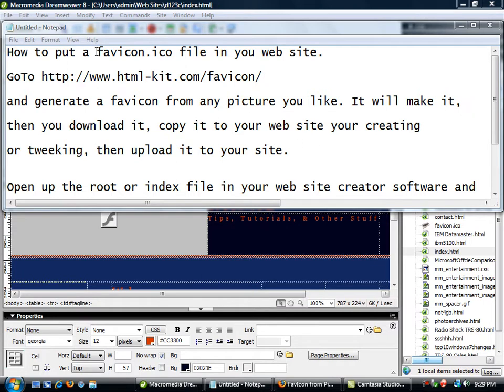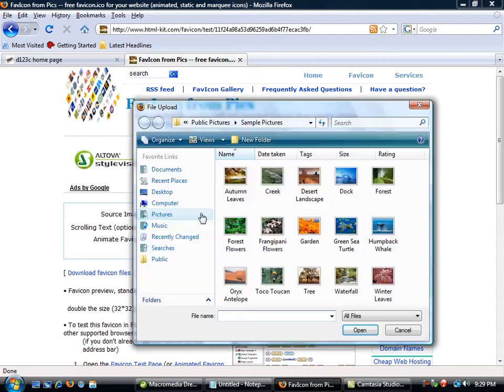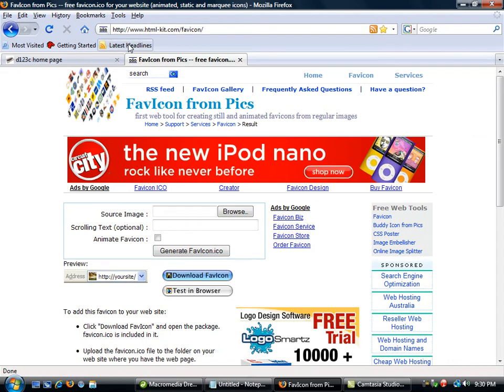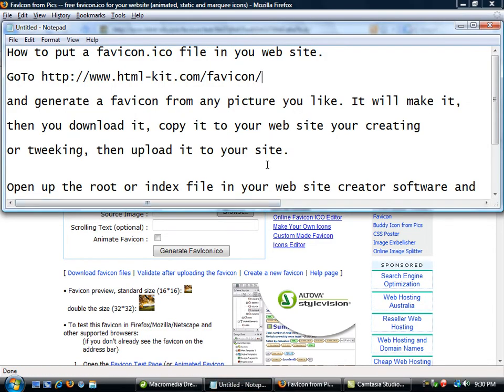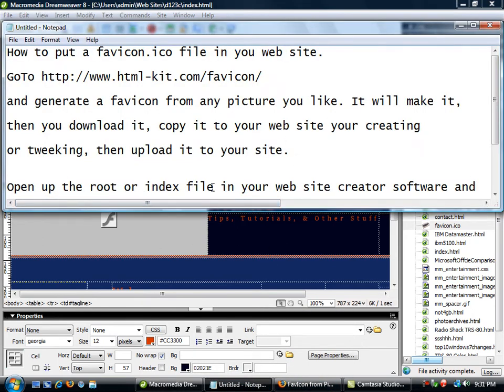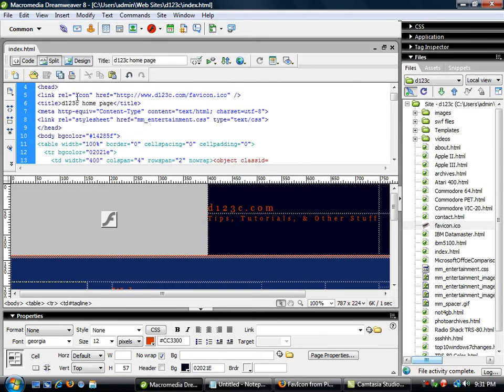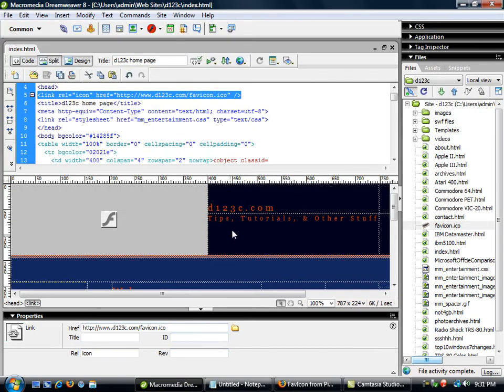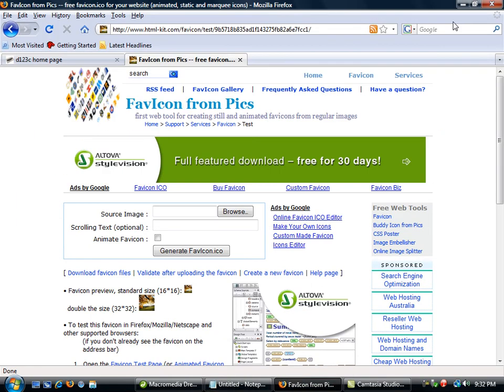How to embed a favicon in your web site.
html code for your favicon